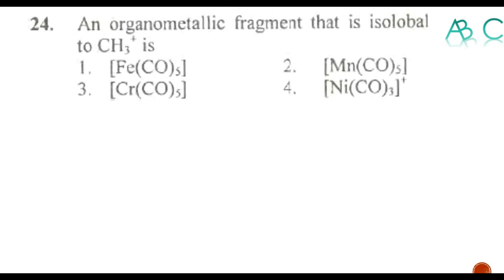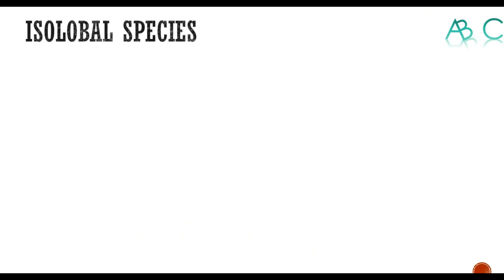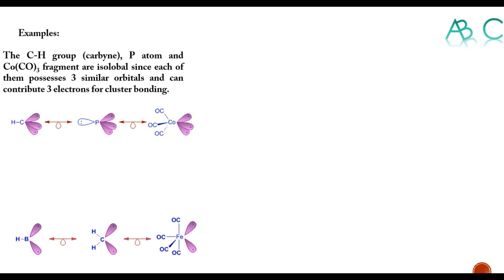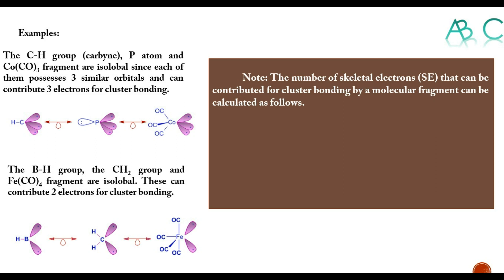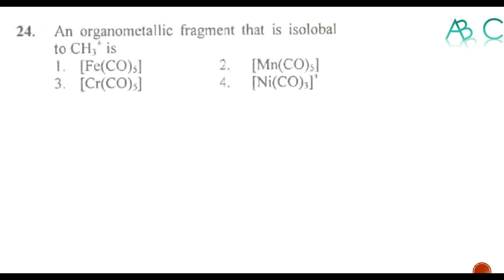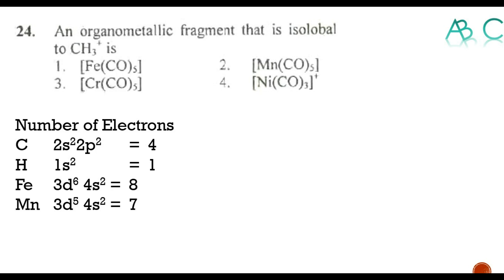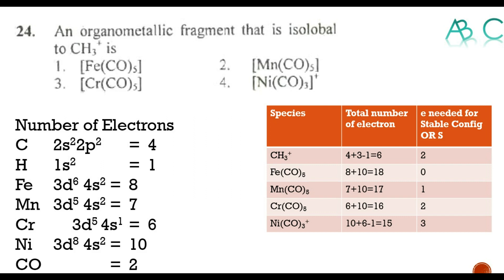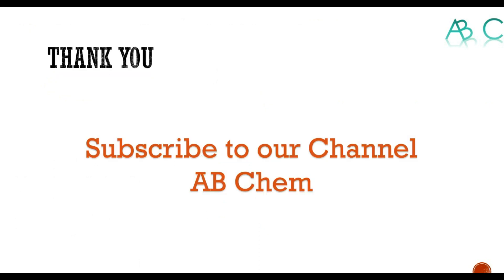CSIR-Chemical Sciences June 2017: Organometallics Isolobal Species @AB Chem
CSIR-Chemical Sciences June 2017
Booklet A
Part B
Question Number : 24
Concept : Organometallic Chemistry Isolobal Principle